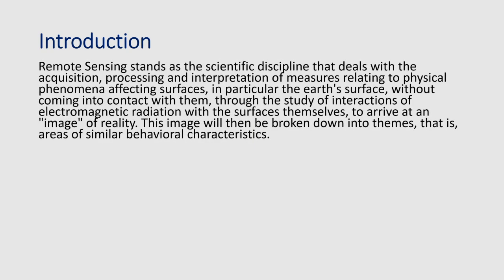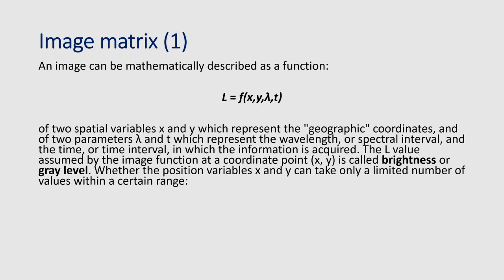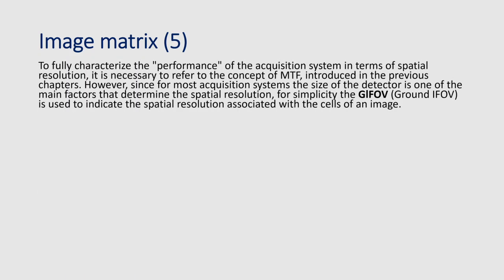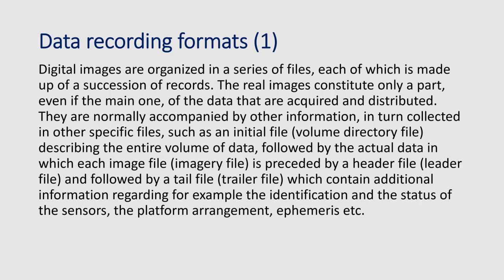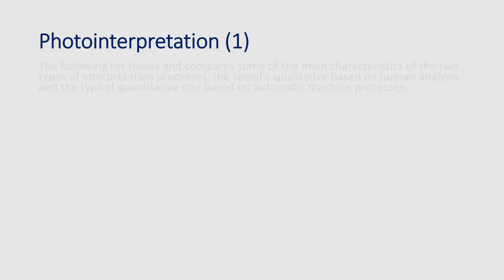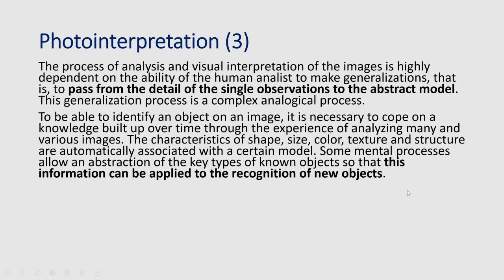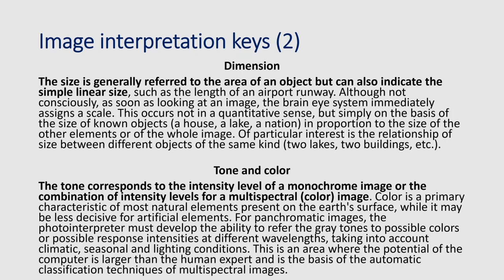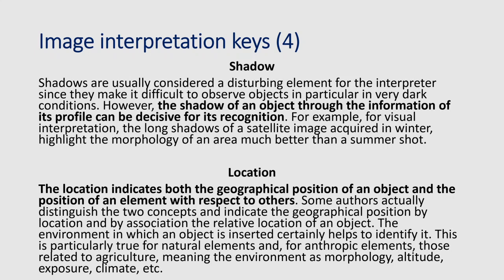Lecture 10 Photointerpretation basics